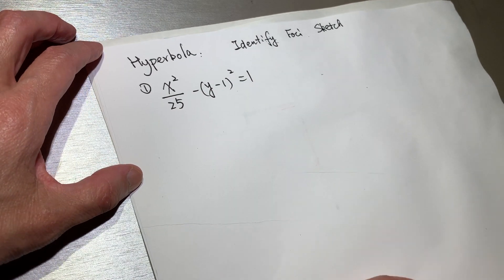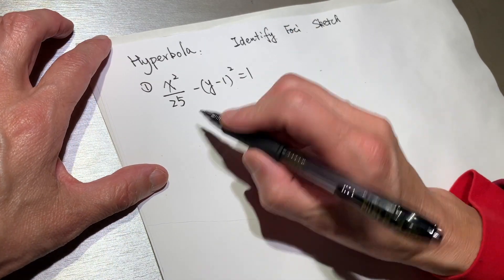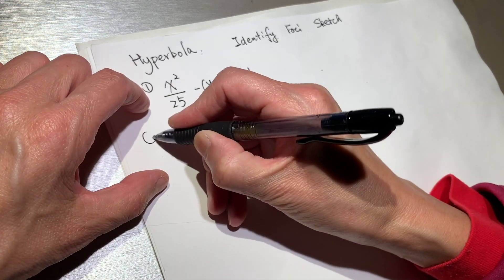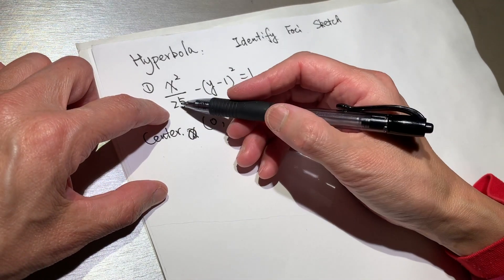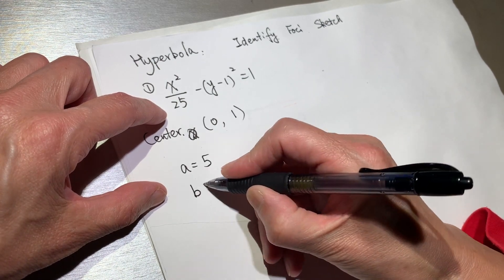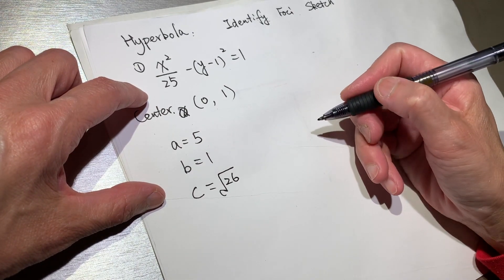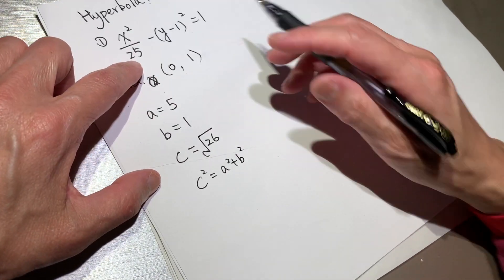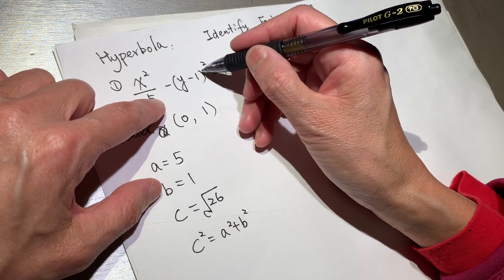High school math Hyperbolas- Graphs and Characteristics asmr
High school math parabola focus, directrix and graph asmr
Here is the tripod I use to shoot this video:

Here are my art prints: